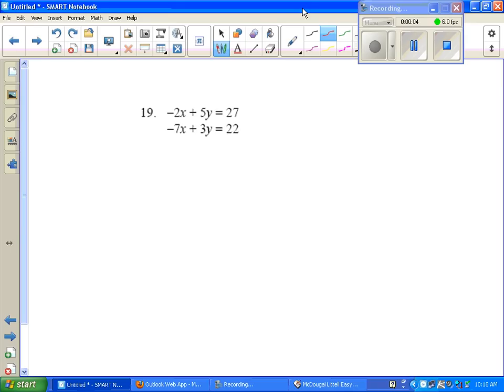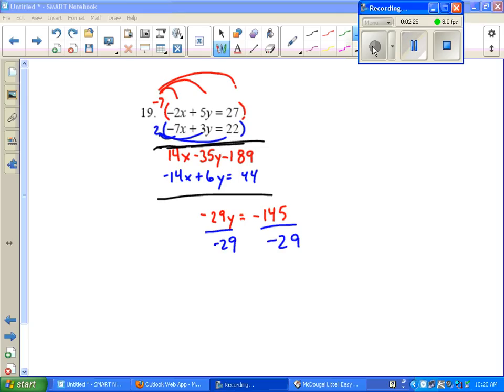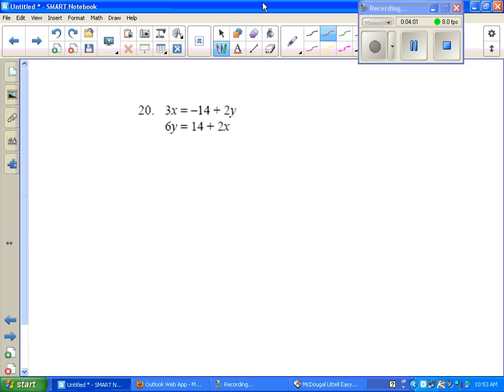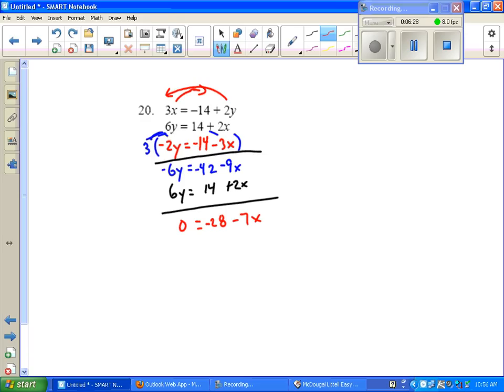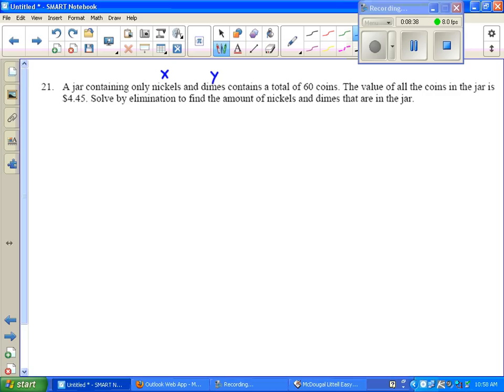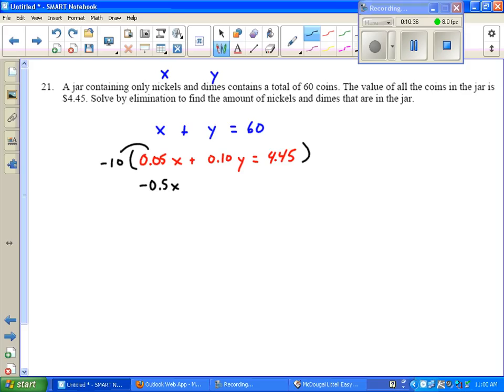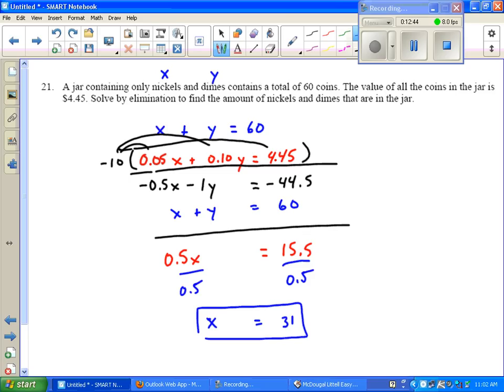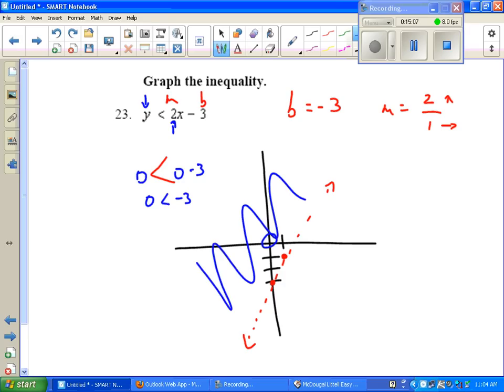Spring Test #6 Study Guide Part 4